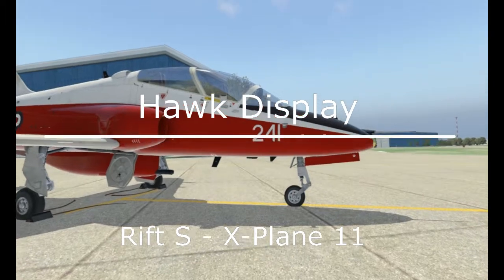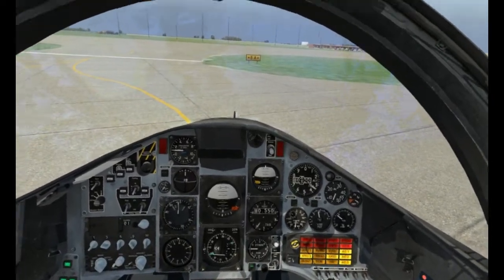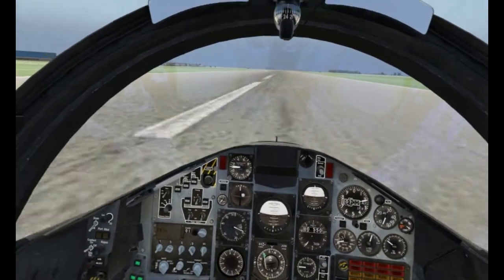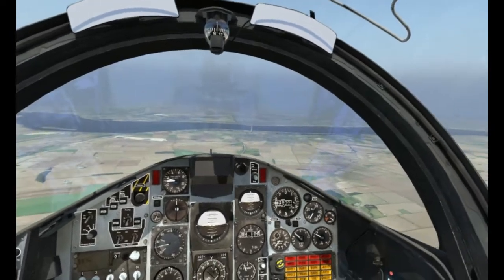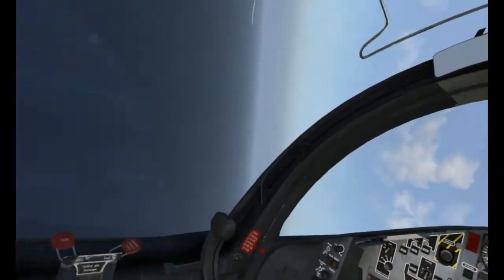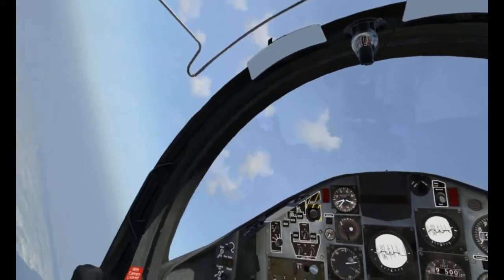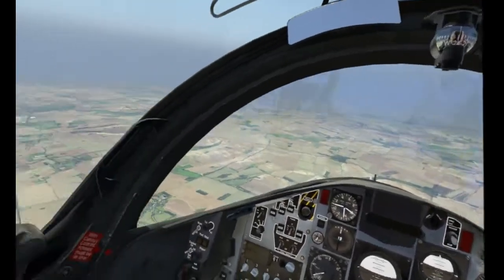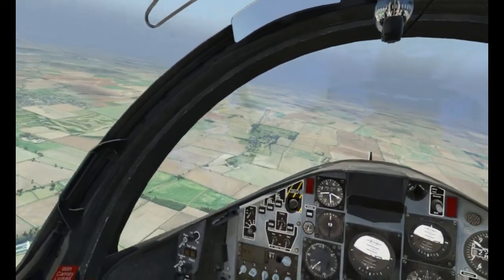X-Plane 11 Just Flight Hawk display using high resolution ortho in the Oculus Rift S!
Today we takeoff from RAF Scampton, the home of the Royal Air Force aerobatic team the Red Arrows,  for a display over Cleethorpes beach for their special Armed Forces day. Don't forget to pack your sick bag, this one is intense!